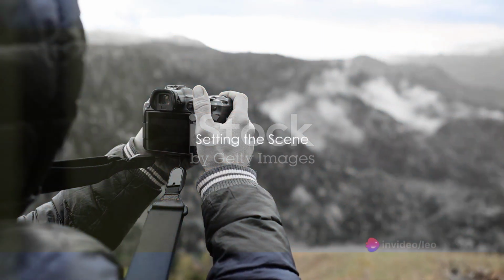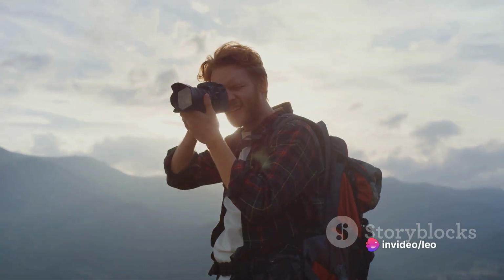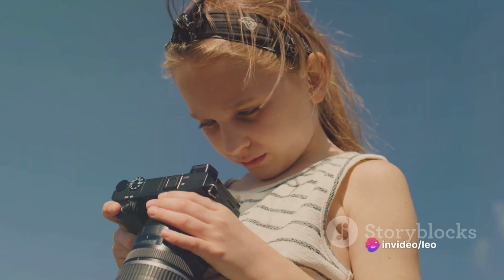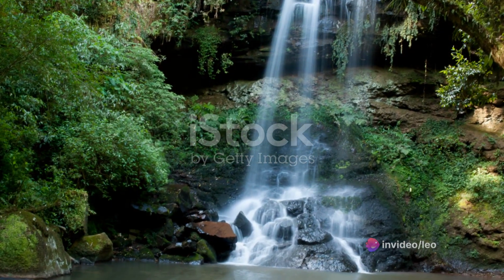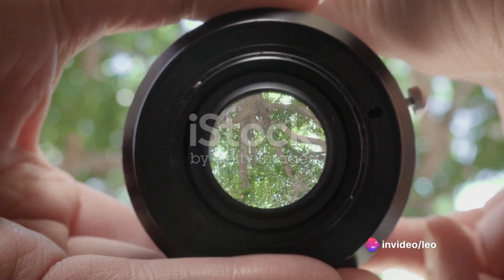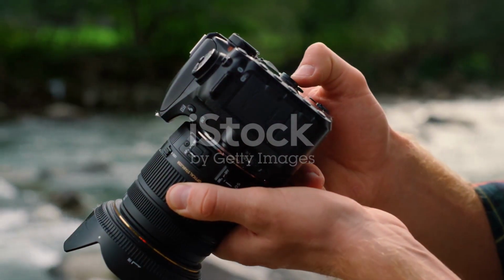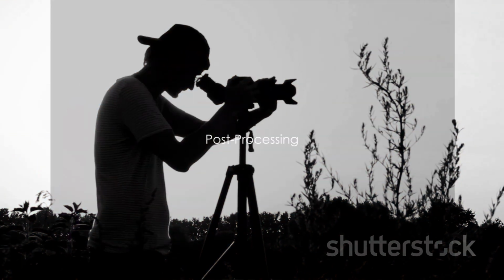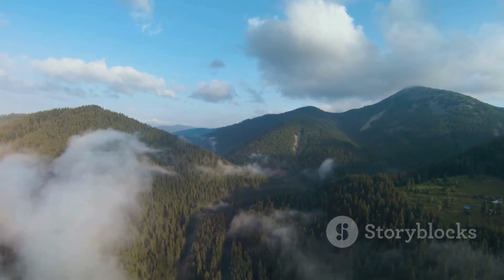Creative Beginner Photography: Mastering Landscape Photography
Embark on a visual journey through breathtaking landscapes and the artistry of photography in this captivating video. Explore the creative process behind each shot, from the initial location scouting to the final click of the shutter.  This video is a celebration of art, nature, and the boundless creativity that unfolds when the perfect landscape meets the skilled eye of a dedicated photographer.